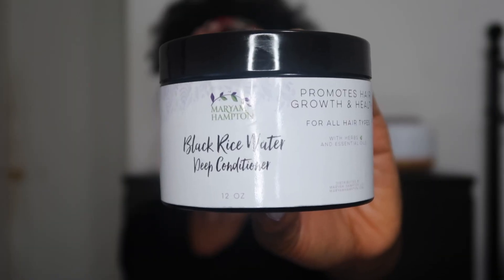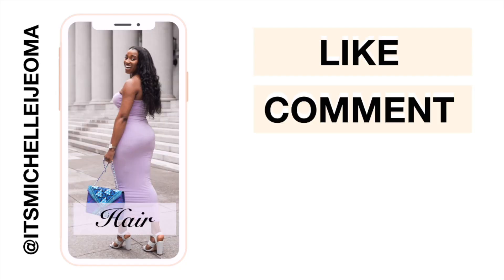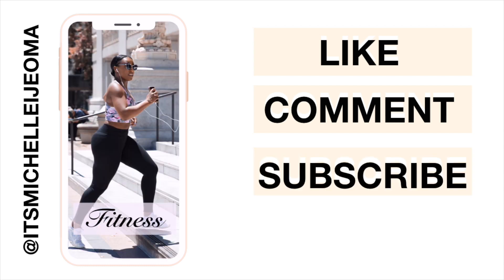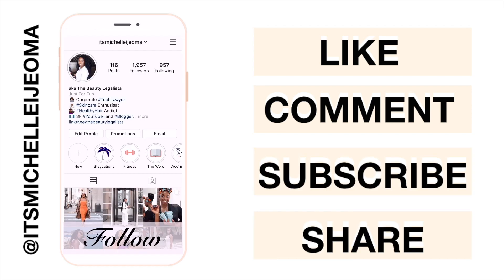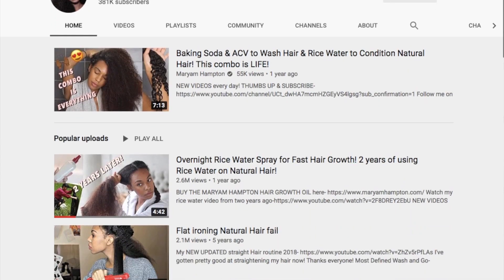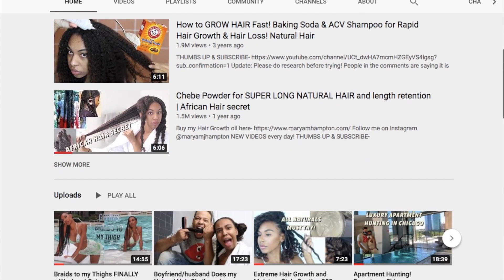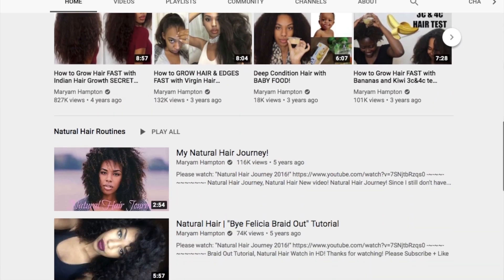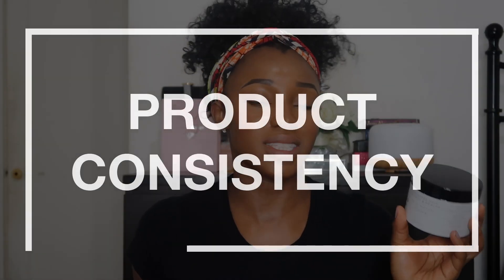Maryam Hampton Black Rice Water Deep Conditioner Review | Grab It or Trash it?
Here's a full review for Maryam Hampton's Black Rice Water Deep Conditioner.

This video covers:
- My thoughts on  Maryam Hampton's Black Rice Water Deep Conditioner.
- Whether Maryam Hampton's Black Rice Water Deep Conditioner works on low porosity hair.
- How much Maryam Hampton's Black Rice Water Deep Conditioner costs?
- Whether Maryam Hampton's Black Rice Water Deep Conditioner is worth purchasing.
- How I use  Maryam Hampton's Black Rice Water Deep Conditioner.
- Whether Maryam Hampton's Black Rice Water Deep Conditioner promotes growth.